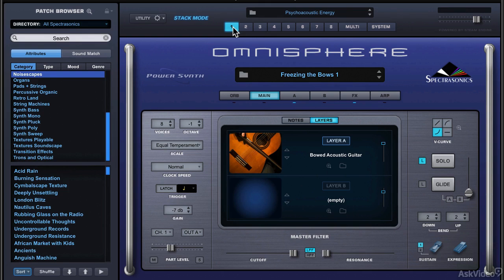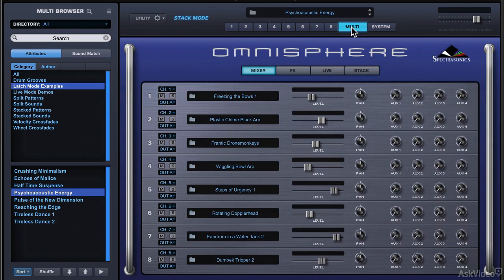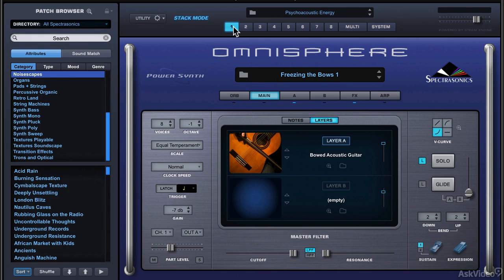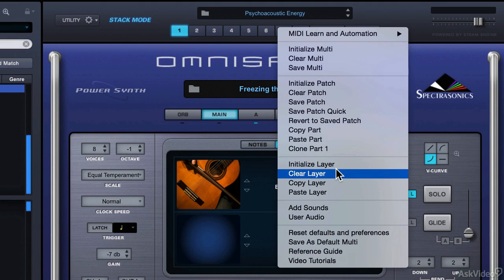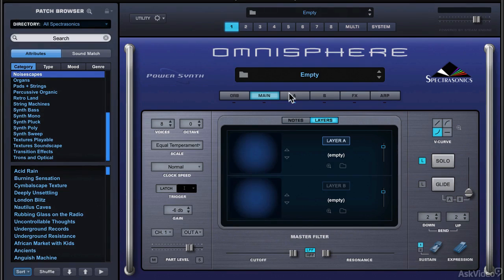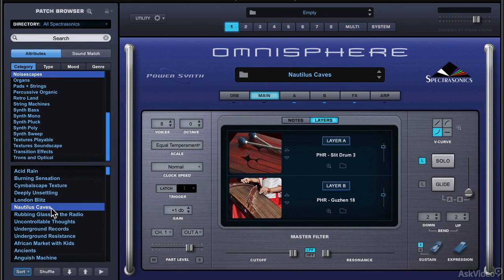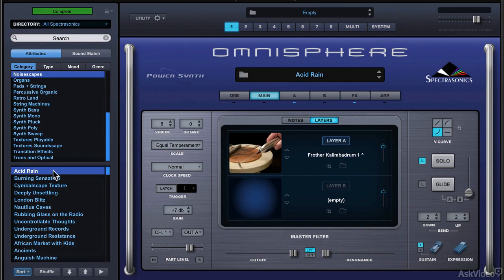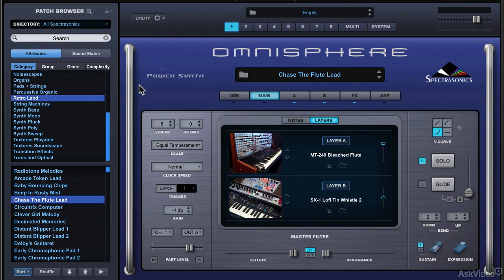Omnisphere 2 5 Using Patches